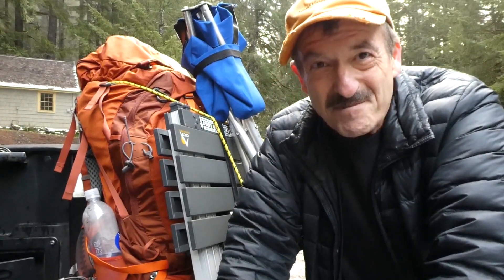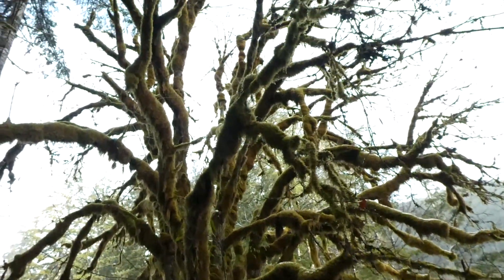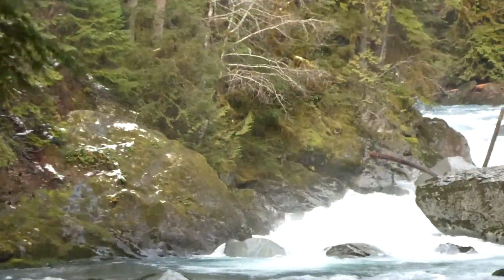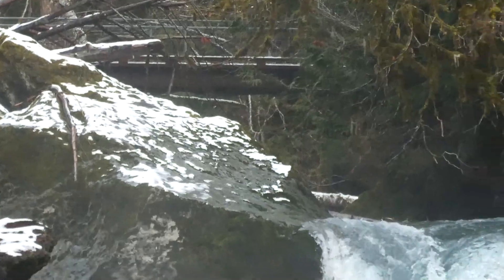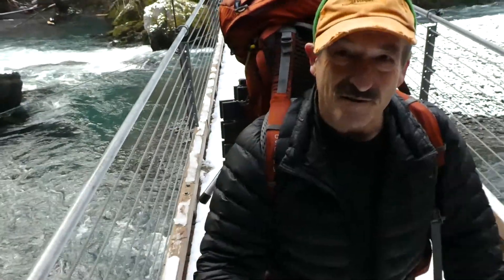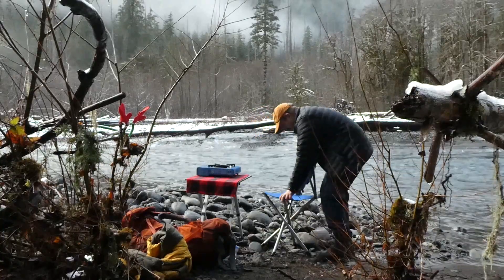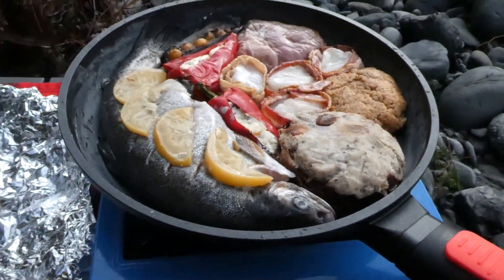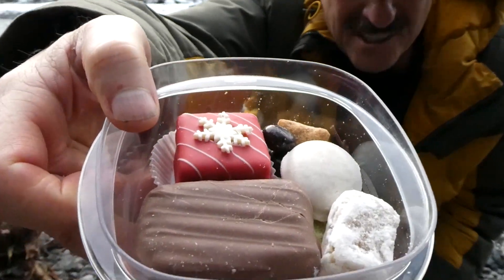2018-12-25 Christmas Dinner On The North Fork Skokomish River Trail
Join me for Christmas Dinner outdoors again this year.  Best holiday wilderness feast yet!  I took the Staircase Trail and then after the suspension bridge I kept heading upriver along the North Fork Skokomish Trail to a great spot by the river to cook dinner (leaving no trace of course, not even crumbs).